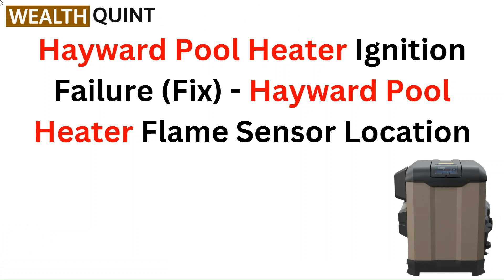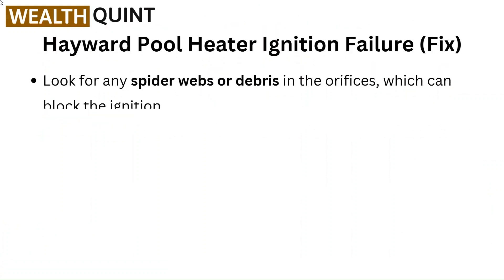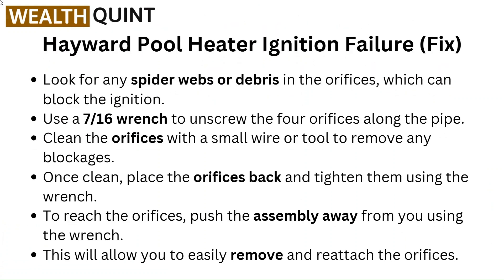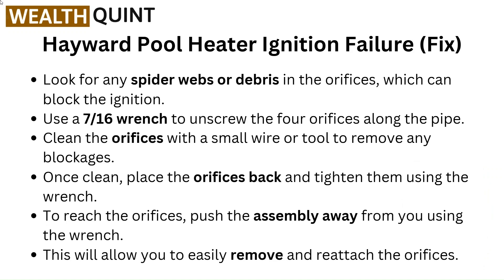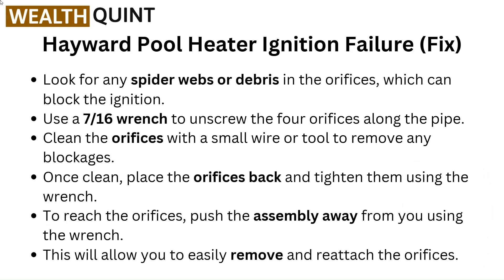Hayward Pool Heater Ignition Failure (Fix) - Hayward Pool Heater Flame Sensor Location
In this informative video, we address the common issue of ignition failure in Hayward pool heaters. We will guide you through the troubleshooting process, focusing on the flame sensor's location and its significance in ensuring optimal heater performance.

00:12 - Hayward Pool Heater Ignition Failure (Fix)